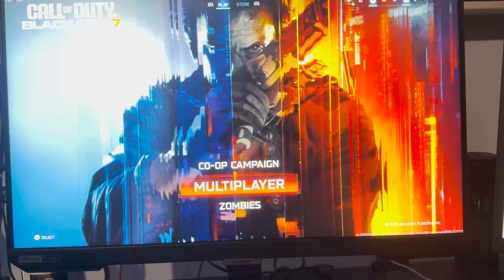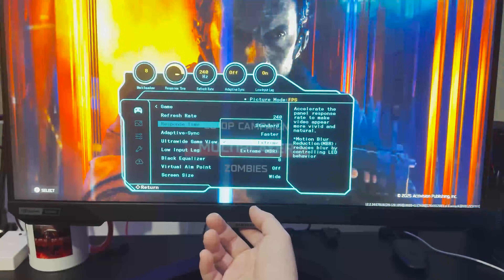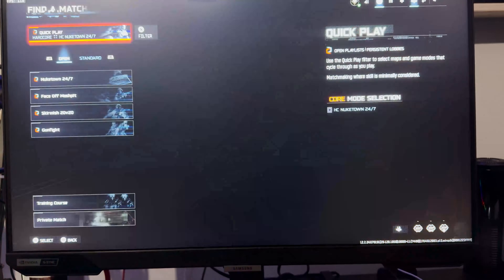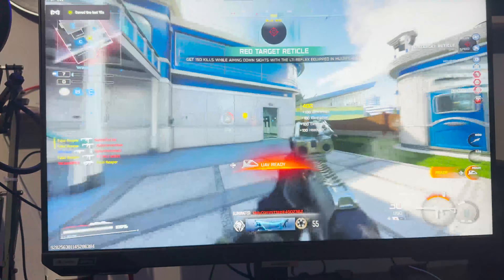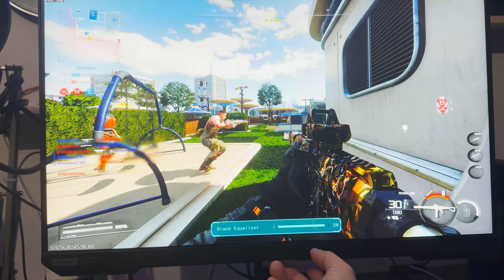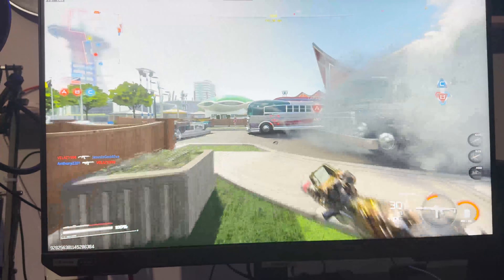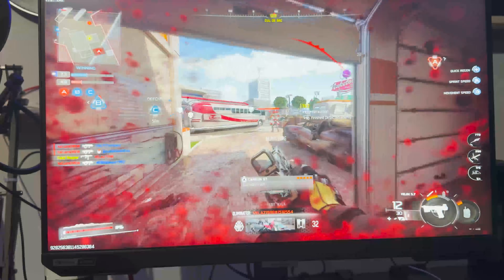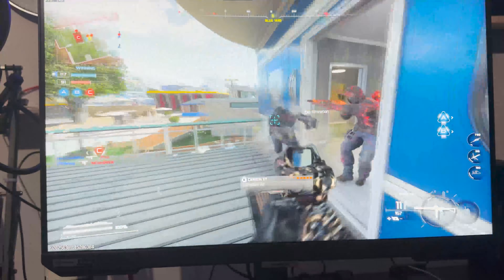Samsung Odyssey G4 BEST Settings — Max FPS, Color Accuracy & Zero Ghosting 2025 Guide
Unlock the true performance of your Samsung Odyssey G4!
In this video, I break down the BEST settings for competitive gaming, color accuracy, clarity, and reducing ghosting — so you can get the most out of your 240Hz panel.

Whether you're playing Warzone, Black Ops 7, Fortnite, Valorant, Apex, or any FPS, these settings will give you smoother gameplay and sharper visuals instantly.

📌 In This Video:

Best Picture Mode & Calibration

Sharpness / Black Equalizer / Contrast settings

Overdrive settings for zero ghosting

Blur reduction settings

NVIDIA Control Panel optimization

Windows Display settings

Bonus FPS tweaks for PC players

If you own a Samsung Odyssey G4, this is the settings guide you don’t want to miss.

Whether you're a competitive gamer or just want the best visuals for your gaming setup, this in-depth review will help you decide if the Samsung Odyssey G4 is the right choice for you.

Samsung 240hz Odyssey Monitor

8GB RAM Upgrade

4070 Super Graphics Card

MSI 144Hz Monitor (Monitor used in video!)

My Setup- RTX 4070 Super | i7 14700K | 64 GB RAM | 250Hz Monitor